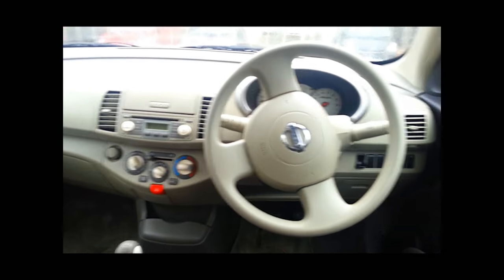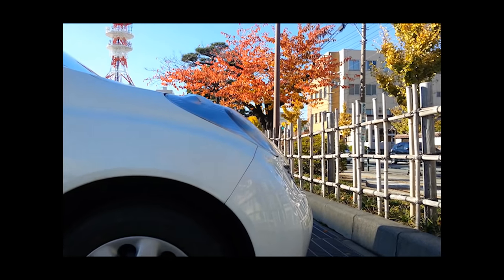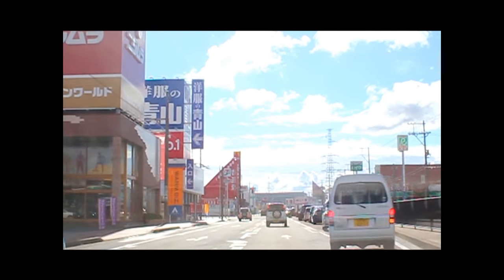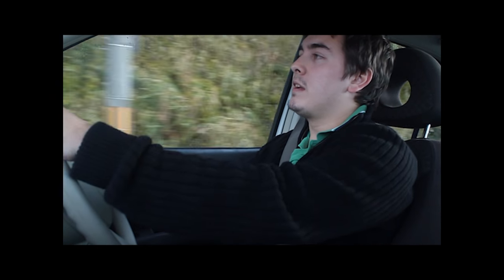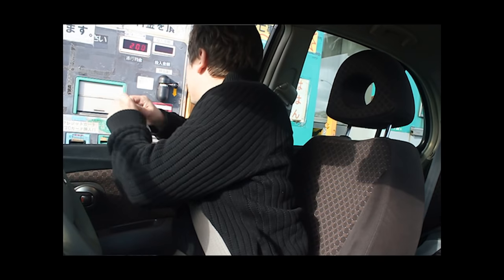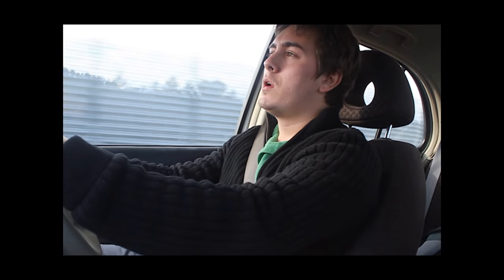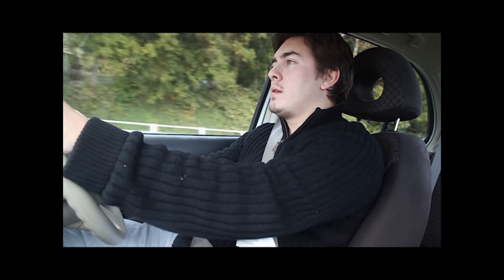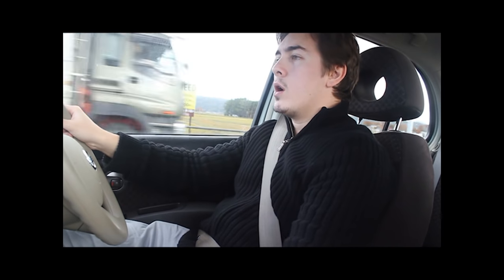Driving in Japan: Beginners Guide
Driving in Japan is a wonderful experience. Well almost. In true "Top Gear style", let's go and see what we can find.

ALSO in this video:
- How to avoid being thrown out the back of a plane into the Sea of Japan
- How to get home in your own car after a night out of drinking
- Why Japan is dangerous to drive around in Autumn
- How much it costs to start your own religion (the cost of a journey to Osaka on toll roads)
- Why you should take a coffin in your cars on long journeys
- The type of car you should get if you ever move to Japan
- Why you should drink a tea drink called the Pungency to avoid getting deported.

And why not check out AbroadinJapan.com for articles as well, including how to fail in a Tokyo Nightclub:

And for regular updates and information there's the (NEW) Facebook and Twitter pages where I share my discoveries of Japan along the way (like KFC potato chips!):